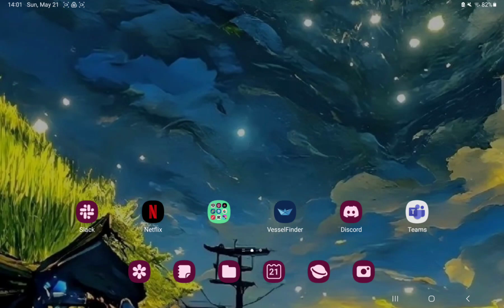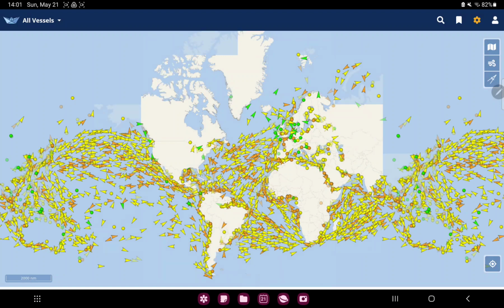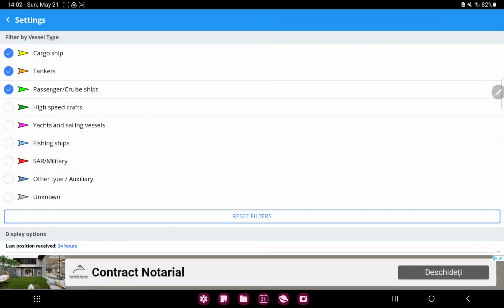How to enable to display the high speed crafts on the map on VesselFinder?